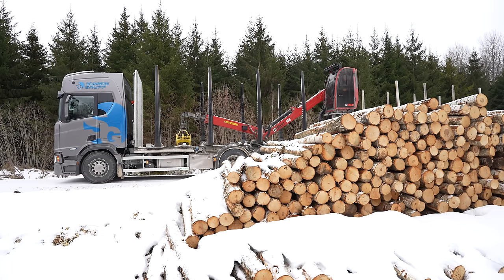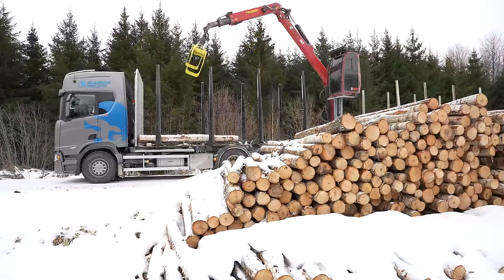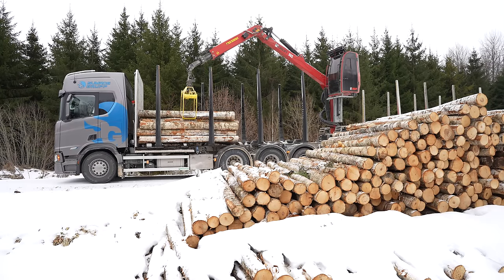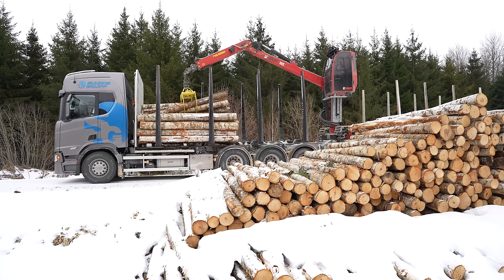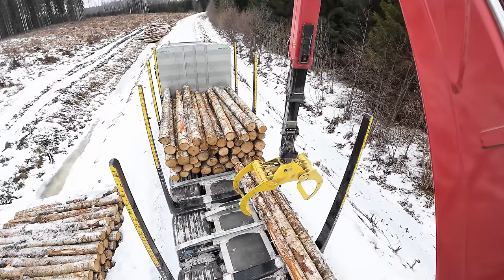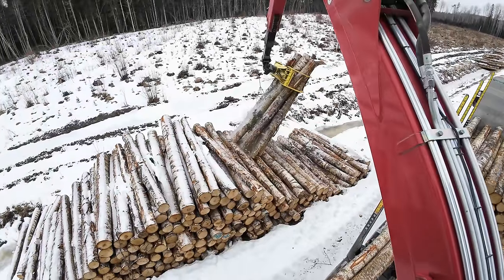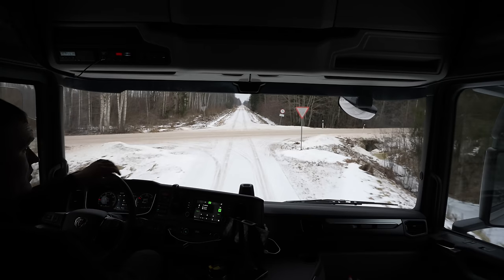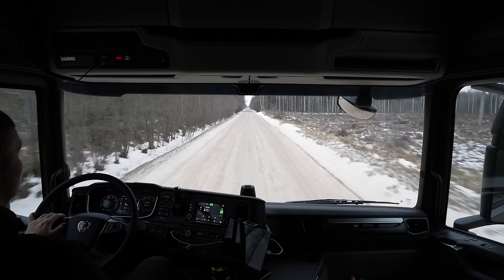Loading birch logs with the new truck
Hello !

I recorded this video 11.02.24. So it was Sunday. The material is birch logs and the trip lenght was a little more than 60 km. It was my time to work on weekend so i got to practice alot. With the new crane it is necessary. This crane is very smooth and fast, but because of that, it is big possibility to accidentally brake something.
In previous video i broke my GoPro Hero 11. In this one i test DJI Action 4.
But i will repair the GoPro also.